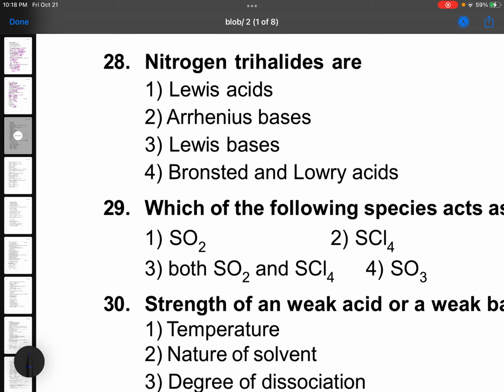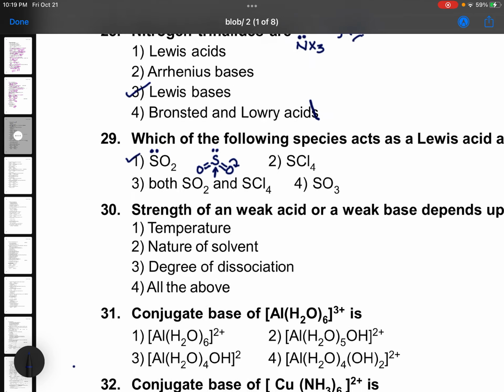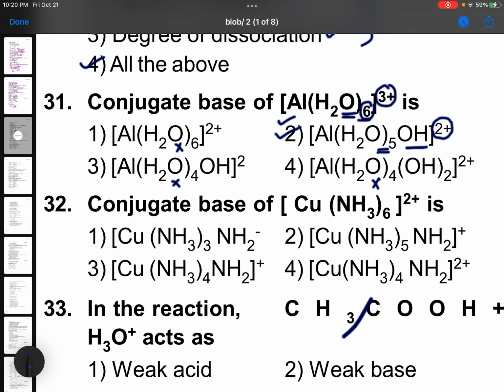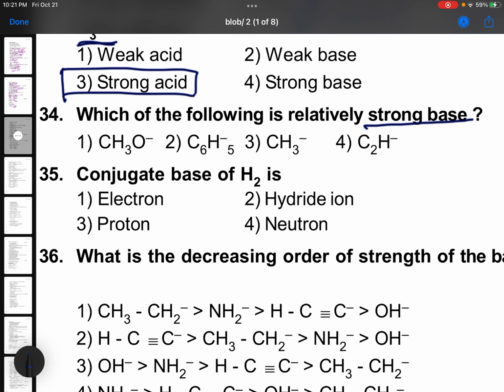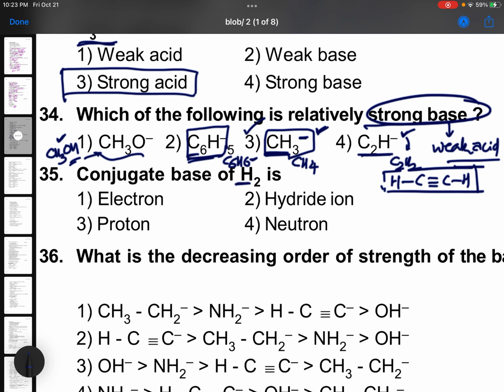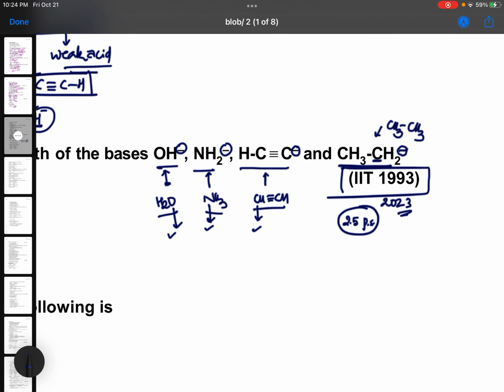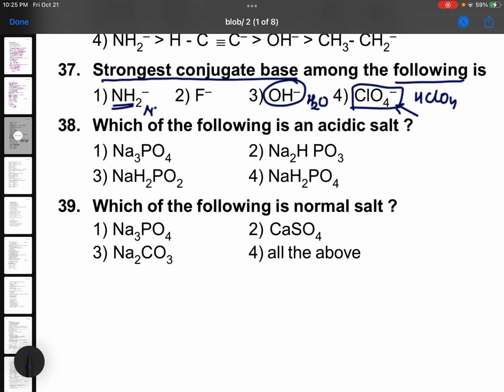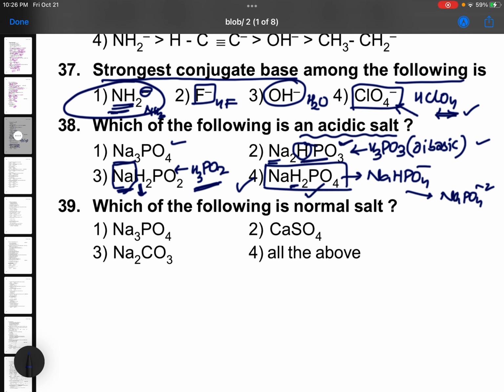Ionic equilibrium part 3